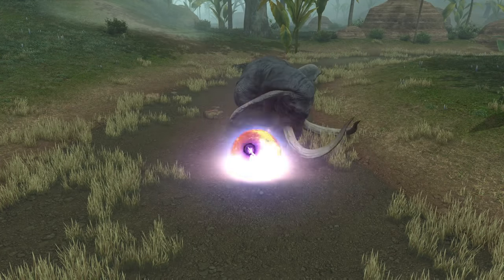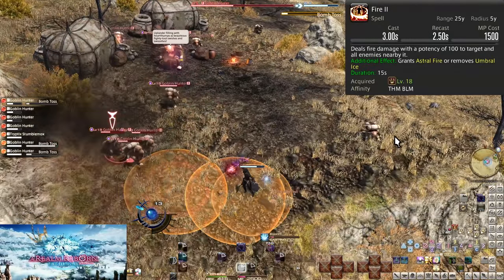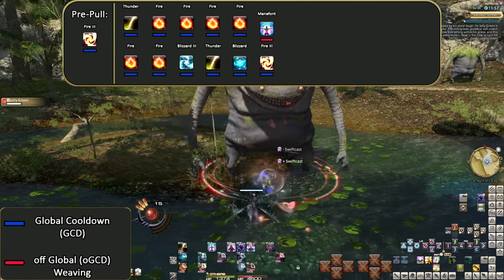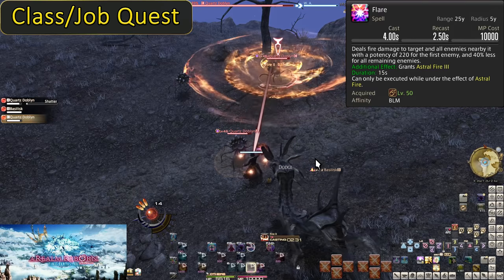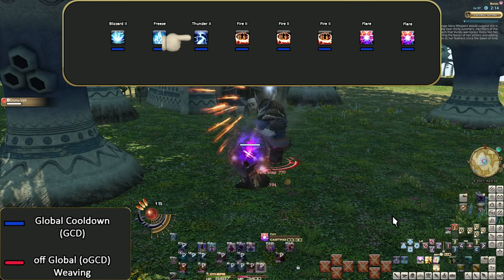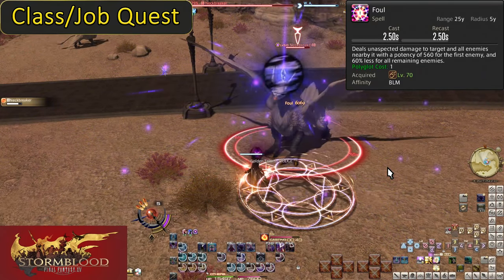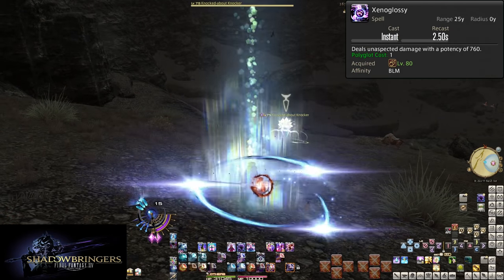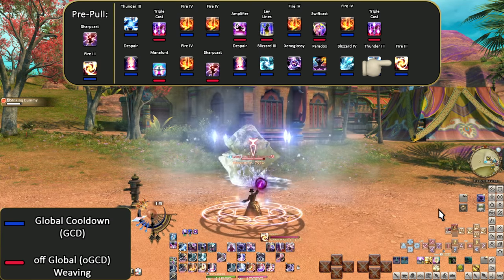[Legacy][See Description] Endwalker Thaumaturge/Black Mage Skills Guide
What is Legacy? Legacy is for when a guide is no longer relevant, but is here to show everyone what the job used to be like. Rather than being rid of this guide, I am seeking to preserve history of both my own content and the content of FFXIV. The game is always evolving but that doesn't mean we should get rid of the past.

As a result, here is the Black Mage Job from Endwalker. Just keep in mind there is some other changes not listed here, such as small potency buffs... though I don't think BLM had any?

Timestamps:
Video Outline:  0:00
Playstyle Summary: 2:02
L1. Blizzard: 3:13
L2. Fire: 3:38
L1. Aspect Mastery: 4:00
L4. Transpose: 6:27
L6. Thunder: 8:06
Role Actions: Addle and Sleep: 9:19
L12. Blizzard II: 9:38
L15. Scathe: 10:43
Role Action: Swiftcast: 12:04
L18. Fire II: 12:13
L20. Maim and Mend: 12:56
L20. Aspect Mastery II: 13:15
Role Action: Lucid Dreaming: 13:34
L26. Thunder II: 13:40
L28. Thundercloud: 14:26
L30. Manaward: 17:04
Job Requirements: 17:46
L30. Manafont: 18:02
L35. Aspect Mastery III: 18:38
L35. Fire III and Blizzard III: 20:07
L35. Opener/Rotation: 21:30
L40. Maim and Mend II: 26:15
L40. Freeze: 26:33
L42. Firestarter: 27:28
Role Action: Surecast: 29:00
L45. Thunder Mastery and Thunder III: 29:04
L50. Aetherial Manipulation: 29:36
L50. Flare: 30:51
L50. AoE Rotation: 31:45
L52. Ley Lines: 34:49
L54. Sharpcast: 36:02
L56. Enochian: 37:08
L58. Blizzard IV: 37:55
L58. Enhanced Freeze: 39:37
L58. AoE Rotation: 40:47
L60. Fire IV: 42:11
L60. Opener/Rotation: 43:21
L62. Between the Lines: 46:46
L64. Thunder Mastery II and Thunder IV: 47:37
L66. Triplecast: 48:02
L70. Enhanced Enochian: 49:17
L70. Foul: 50:11
L70. Opener: 51:32
L72. Despair: 55:19
L74. Enhanced Sharpcast: 56:22
L76. Umbral Soul: 57:23
L78. Enhanced Enochian II: 58:47
L80. Enhanced Polyglot and Enhanced Foul: 58:58
L80. Xenoglossy: 59:45
L80. Opener: 1:00:33
L82. Aspect Mastery IV, High Fire II, and High Blizzard II: 1:03:20
L84. Enhanced Manafont: 1:03:45
L86. Enhanced Enochian III: 1:04:01
L86. Amplifier: 1:04:08
L86. Enhanced Sharpcast II: 1:04:56
L90. Aspect Mastery V: 1:05:29
L90. Paradox: 1:06:17
L90. Opener: 1:07:08
L90. AoE Opener Suggestion: 1:09:56
Outro: 1:10:27